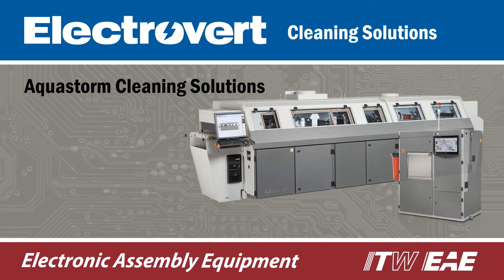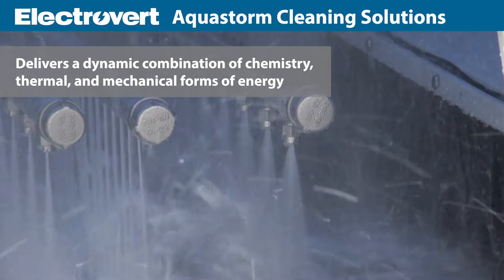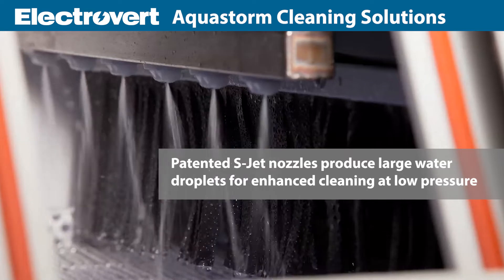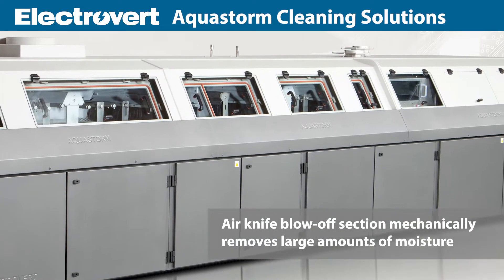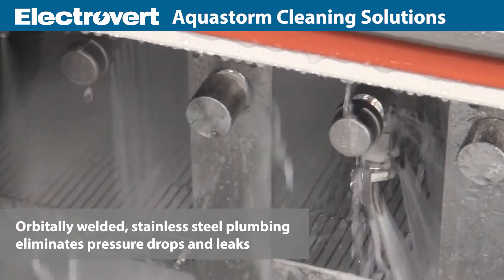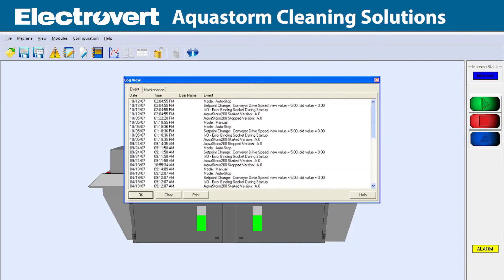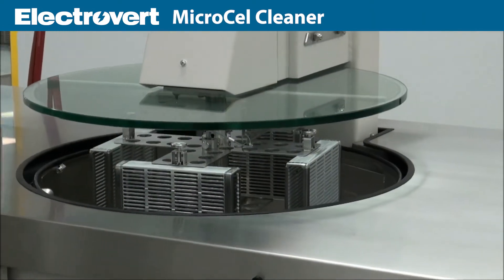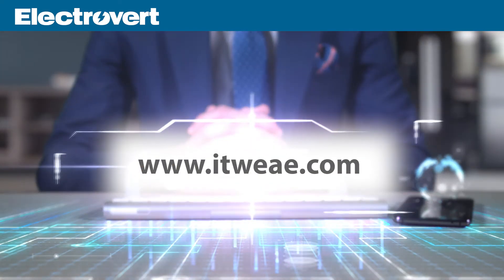Electrovert Precision Cleaners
Electrovert Aquastorm is considered the industry’s best for precision cleaning, performance, quality construction and lifespan durability.  Aquastorm inline and batch cleaners are ideally suited to RMA and no-clean de-flux applications that require chemistry, as well as removal of water-soluble organic acid flux. Flux formulations for lead-free soldering leave more residue and dramatically increases the need for cleaning. Aquastorm is able to handle the harsh demands of the lead-free process with unmatched impact force to penetrate under and around components.

Patent Pending Fluid Delivery System
The clear advantage of Aquastorm cleaners is the ability to deliver a dynamic combination of chemistry, thermal, and mechanical forms of energy at the surface to effectively clean under low stand-off and difficult to clean components. The key to the Aquastorm is the utilization of mixed spray technologies including high-impact force for tight spaces, oscillating action for low pressure applications and complete flooding action for high pressure applications. Jet Impact Cleaning with a web of omni-directional spray patterns greatly improves cleaning under low-standoff components and eliminates shadowing effects. Patented S-Jet™ nozzle technology produces large water droplets for enhanced cleaning performance when operating at a lower rate of pressure. The oscillating action of the S-Jet helps to better clean and flush flux residues in the prewash to reduce foaming in the recirculating wash.

Innovative Drying Technology
Efficient and complete drying is crucial to the cleaning process. An effective system will increase throughput, providing cost savings and superior return on investment. Electrovert’s integrated Torrid Zone drying technology utilizes a controlled dynamic process that delivers unmatched drying of complex assemblies to within 0.1 grams of prewashed dry weight. The patented Torrid Zone consists of two sections, an air knife blow-off section to mechanically remove large amounts of moisture from the product, and a forced convection bake-out section to evaporate the remaining moisture from the product. The module reduces exhaust requirements by 44% and uses 15% less power when compared with conventional drying systems, providing a rapid return on investment. Another benefit of Torrid Zone drying is that completely dry PCB’s can go straight to test after cleaning alleviating the need for a secondary off-line drying system.

Maintenance
Aquastorm cleaners feature orbitally welded, stainless steel plumbing to eliminate pressure drops and leaks. Quick-disconnect fittings can be replaced or upgraded in minutes to maximize uptime. Rear panels on in-line models can be easily removed for maintenance and access to the wash and rinse tanks. Front doors provide easy, access to electrical panels, computer, heaters, floats, and thermocouples. The hinged, tempered glass windows provide optimal viewing and access.

User Interface
The Aquastorm is configured with a Windows®-based operating system that provides familiar pull-down menus and has datalogging and barcode capability. The system is easily networked for downloading of recipes and remote access to operating data. The system provides quick and easy viewing of system pressures, water levels, pump and blower operation, temperature, and fill/drain operation.

Semiconductors
Electrovert cleaning equipment plays a critical role in semiconductor fabrication and are utilized in multiple steps, including degreasing, cleaning prior to electroplating and underfill, cleaning after bumping and wire bonding, and carrier debonding of fan-out packages. Electrovert cleaners are designed to deal with small, lightweight semiconductor products such as lead frames, BGAs, wafers and 3D stacked packages.
Electrovert’s MicroCel cleaner uses centrifugal energy for unparalleled penetration, solubilization and contaminant removal for advanced packages including flip chips, MCMs, SIPs, BGAs, CSPs, and hybrid electronics. The complete three-step cleaning process achieves washing, rinsing, and drying results unattainable through any other technology.

With over 45 years of innovation and process leadership in the cleaning industry, Electrovert is committed to developing new products and services for most cleaning applications. No matter what the cleaning requirement or challenge may be.